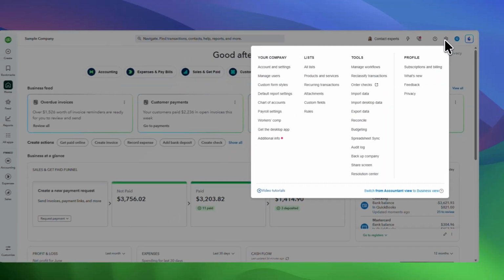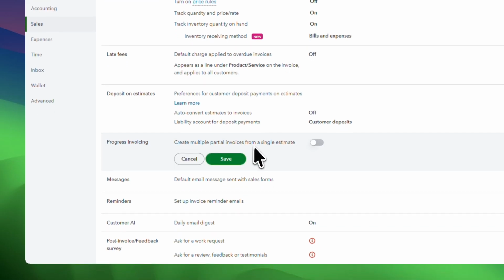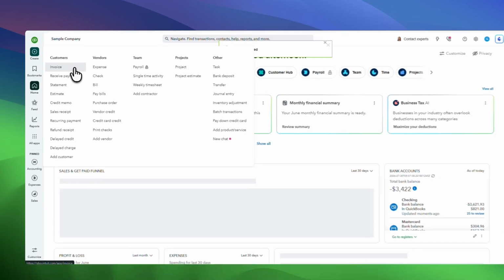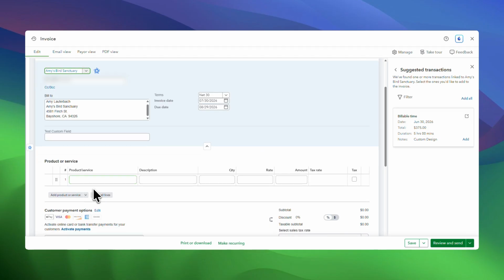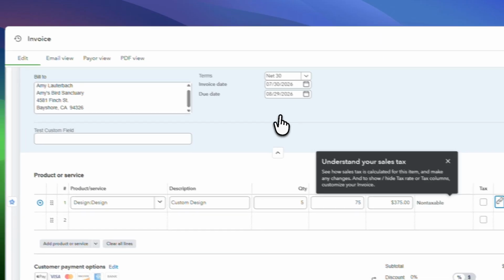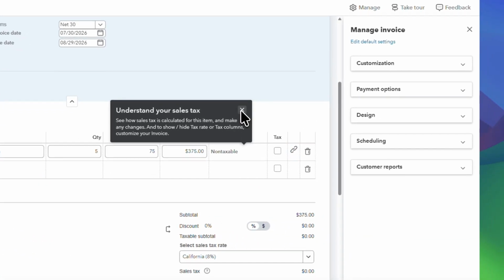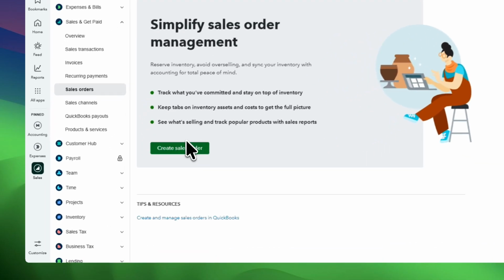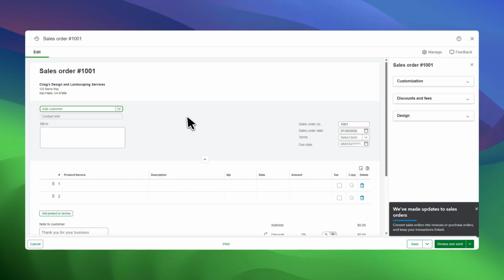How to Use Progress Invoicing & Change Orders in QuickBooks Online (2026 Updated Guide)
Learn how to use progress invoicing and manage change orders in QuickBooks Online! In this 2026 step-by-step beginner tutorial, I'll show you how to create estimates, invoice customers in stages, track remaining balances, handle changes to project costs, and keep your project billing accurate.